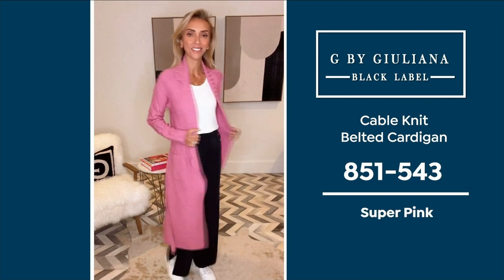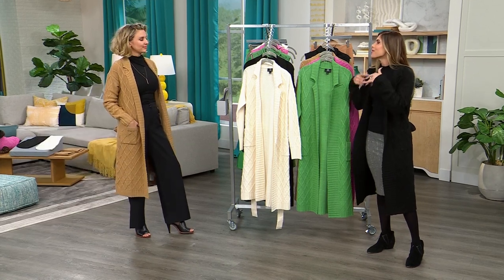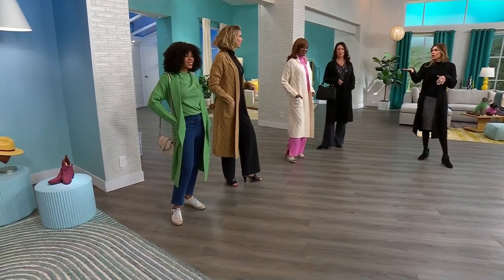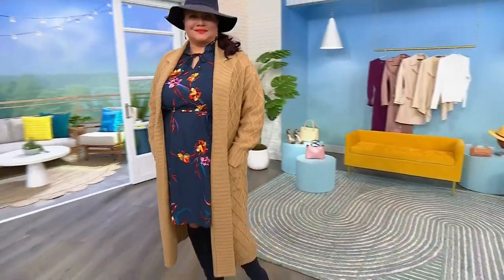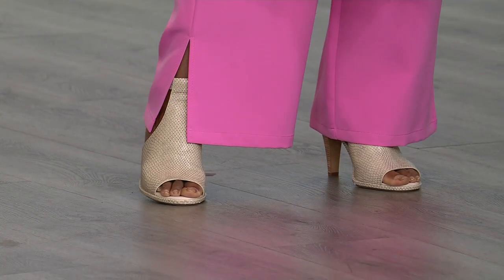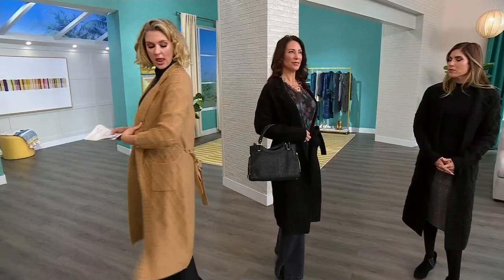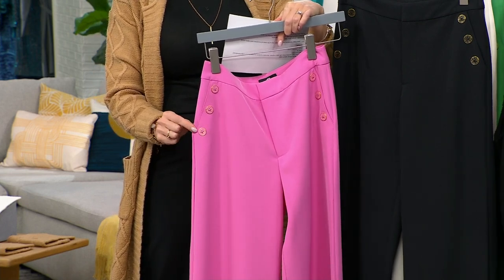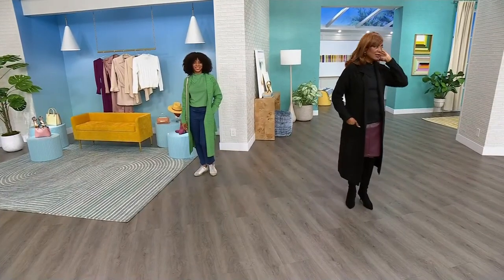G by Giuliana Black Label Cable Knit Belted Cardigan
A fresh take on a chillyweather staple, this musthave design combines the warmth of a coat with the versatile style of an everyday cardigan into one fashionably cozy piece.